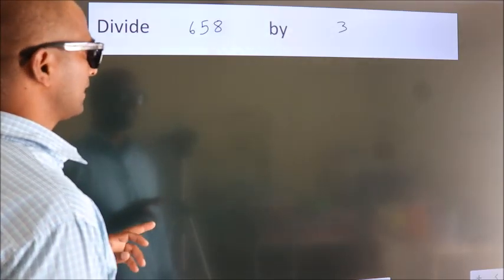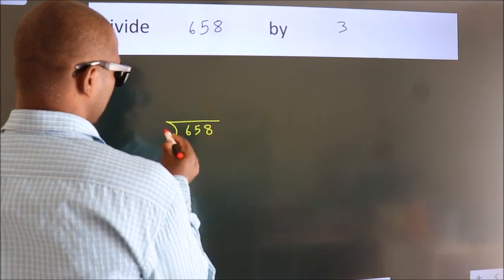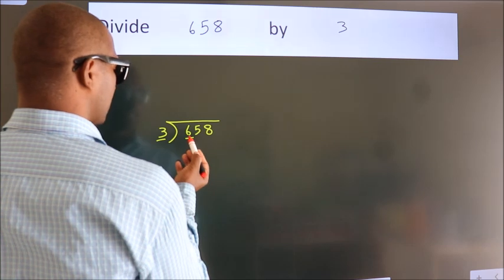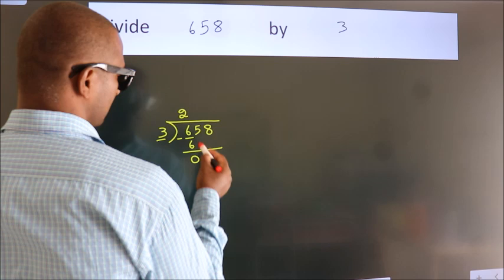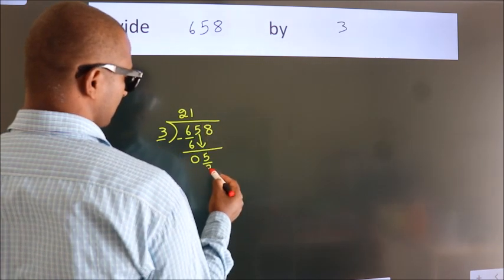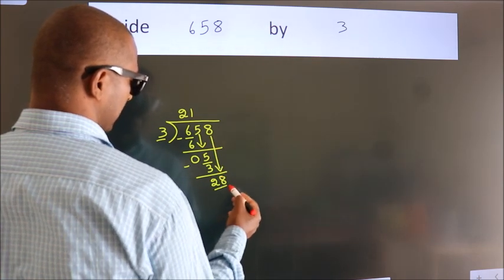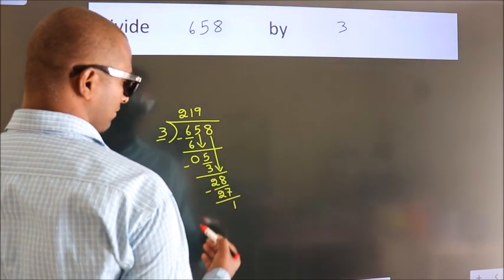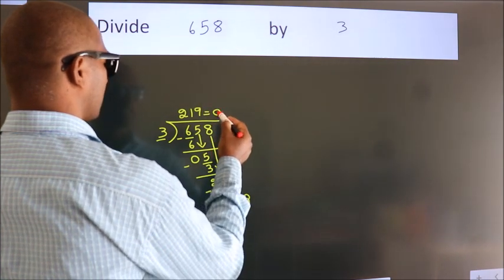Divide 658 by 3